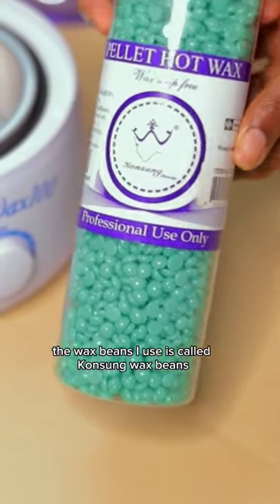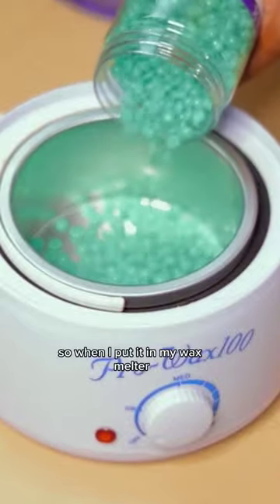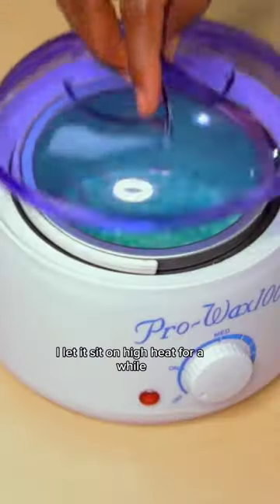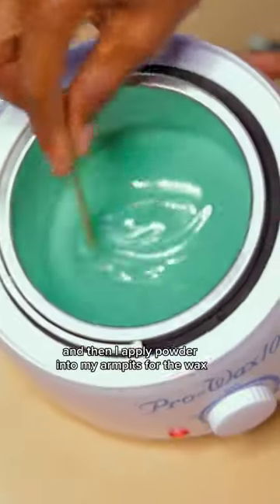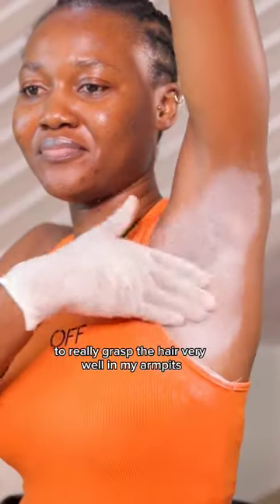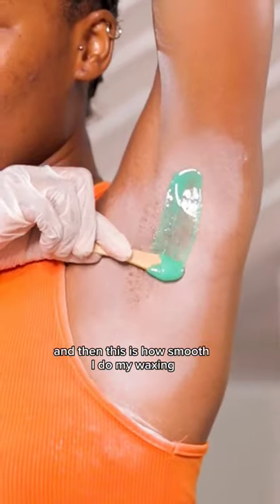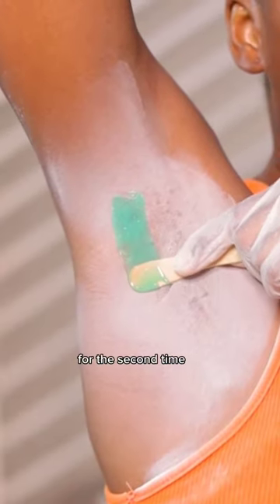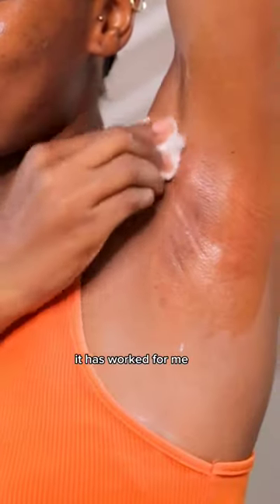Best Wax Beans for my Pits